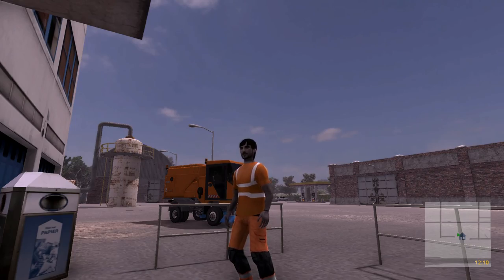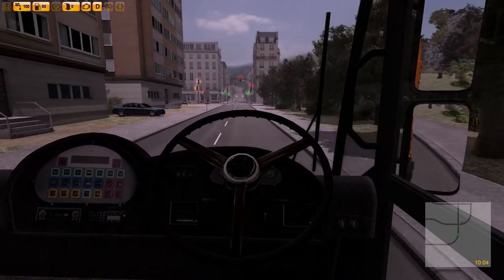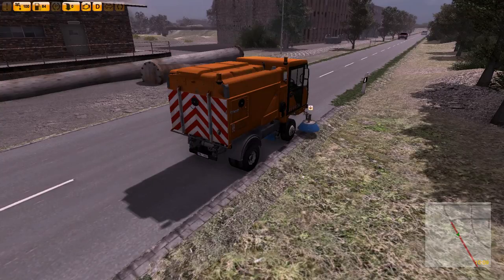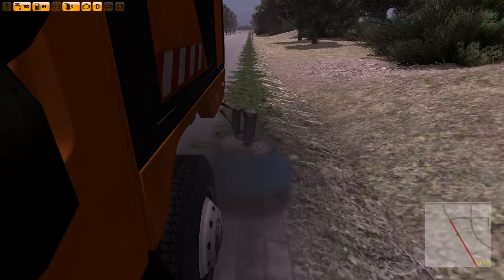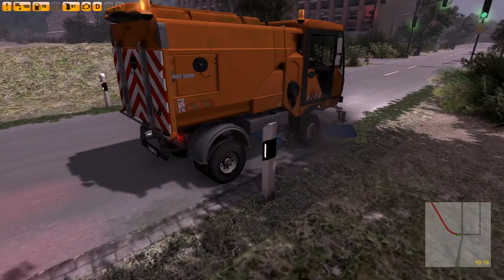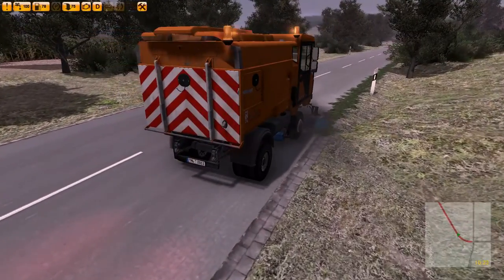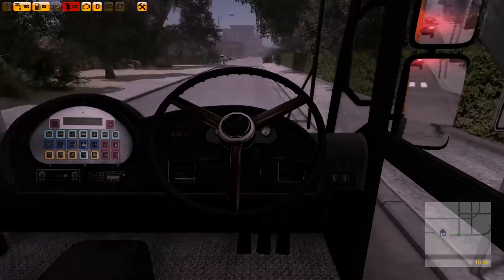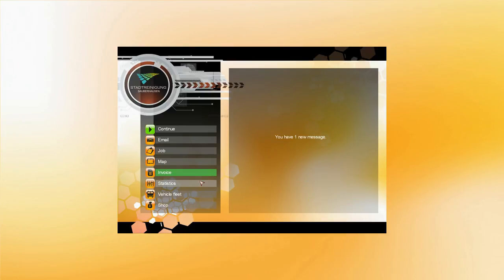Taff Play's - Street Cleaning Simulator 2011 #8- Wear and tear!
Its time to clean up those mean streets!

Lets see how we clean up this town in Street Cleaning Simulator 2011!

Brush off the dirt and make a clean sweep as you embark on a career to become an accomplished street cleaner. Use your highly detailed sweeping machines to roam the city in search of muck. As your experience grows so will the tasks you have to deal with! Get swept up into fighting the flotsam and jetsam of city life with Street Cleaning Simulator!

In Street Cleaning Simulator you are the proud owner of a small firm specialising in keeping the town's roads free from all the leaves and dirt that accumulate over time.
Visit your office to learn what work the Mayor's office has for you.

Your vehicle is a highly sophisticated street cleaning machine. It's equipped with three high powered and independently operated brushes. Whose work is supported by highly powered water jets -- which are needed to remove that stubborn street dirt.

You'll be operating on busy streets so you'll have to use your driving skills to avoid pedestrians and other road users.

Street Cleaning Simulator features highly detailed vehicles and a wonderfully crafted town for you to explore -- and keep clean!

Developer - Astragon/TML Studios
Publisher - Exalibur